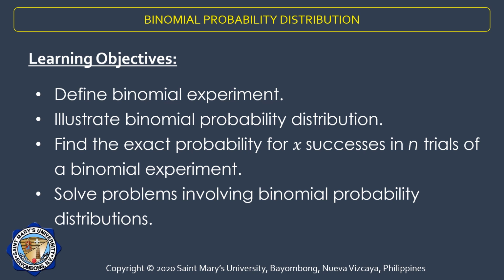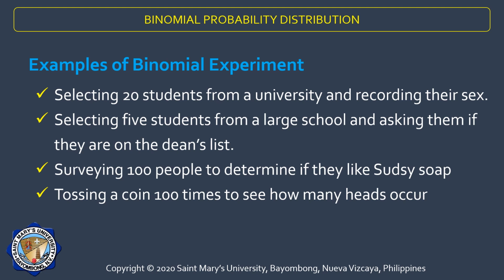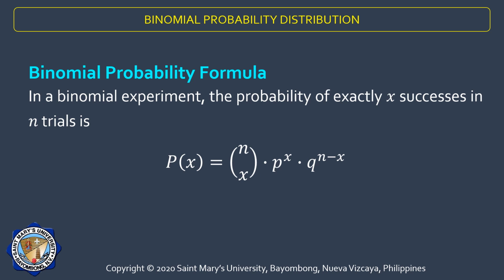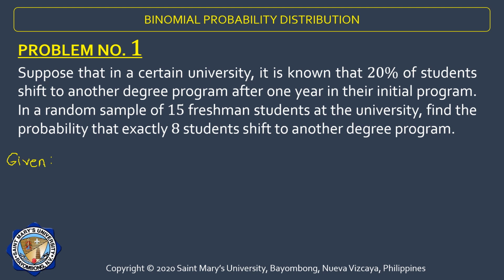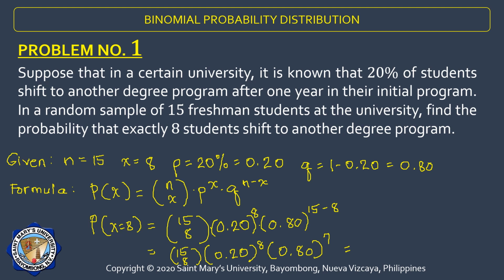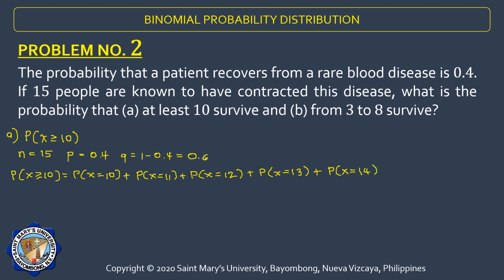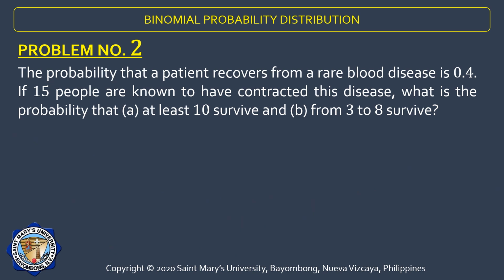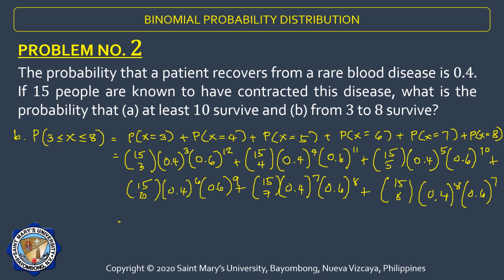Binomial Probability Distribution